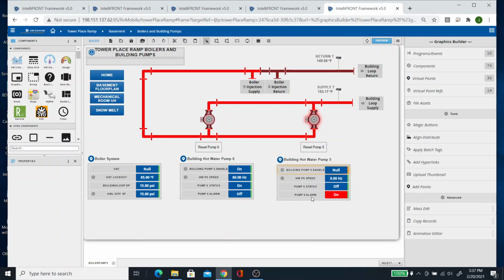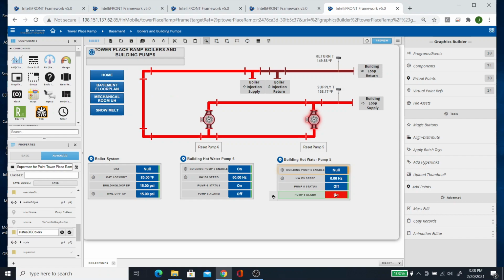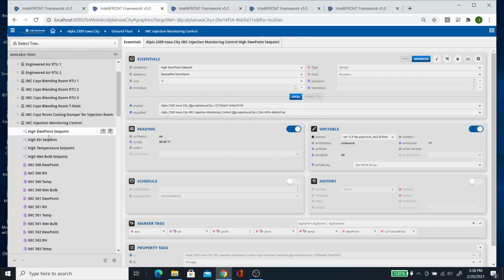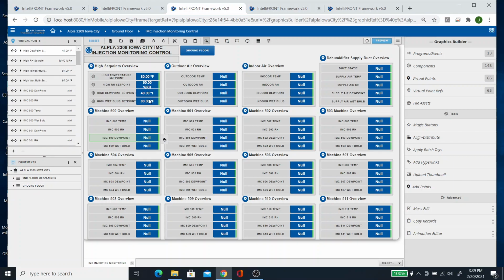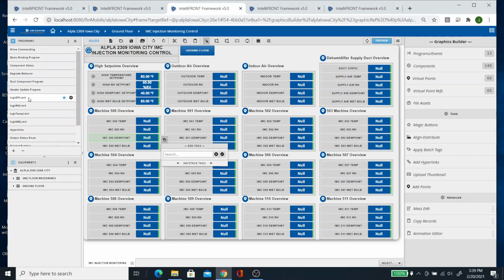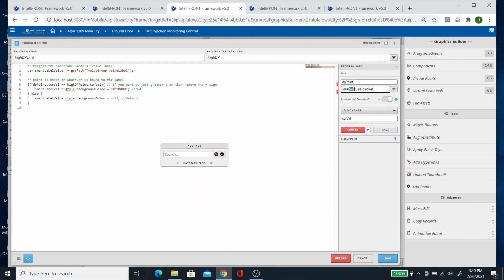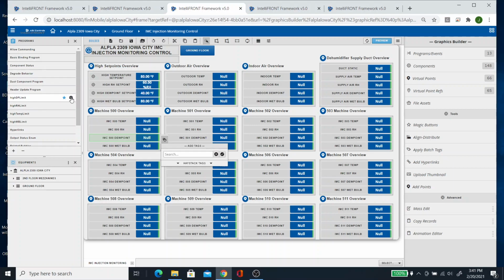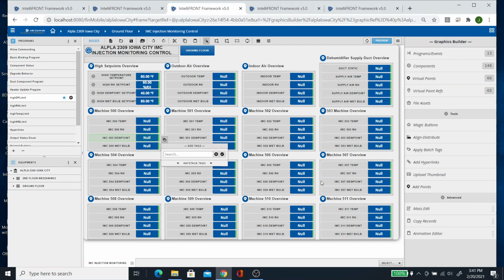GB 5.0 Smart Label Analog Value Alarm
Fin Stack / IntelliFront / Graphics Builder Smart Label Analog Value Alarm